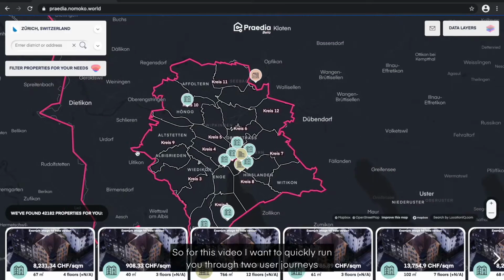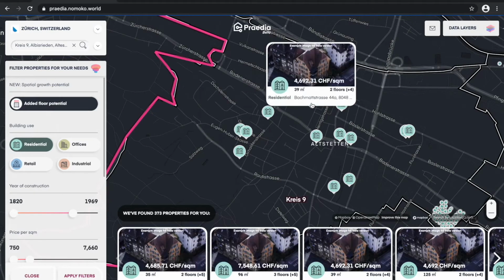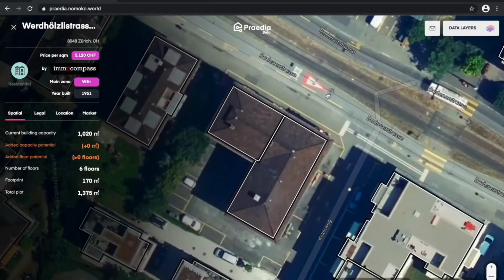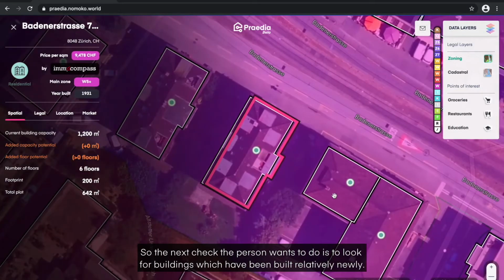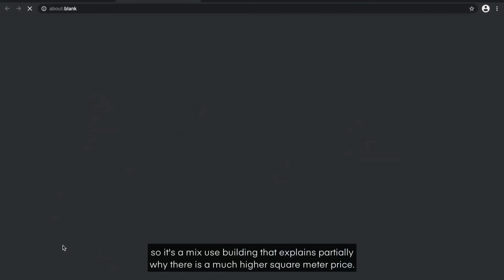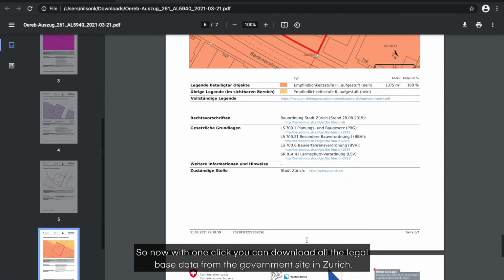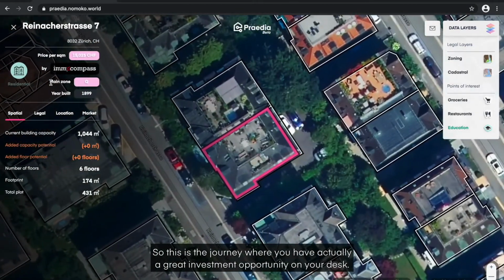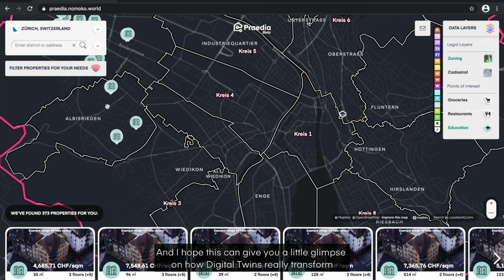Investment opportunities for real estate developers with the Swiss Property Twin app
Do you want to find real estate investment opportunities but you don't know how to start and where to find property data?

In this video, our co-founder and CEO, Nilson Kufus will tour you through two potential user journeys as a real estate developer looking for investment opportunity on the Swiss Property Twin app.

Discover Swiss Property Twin: The real estate app that helps you find properties with the right potential for your development goals – all in one place.